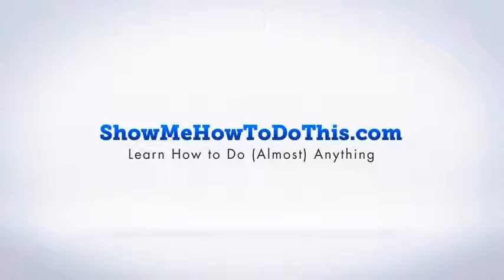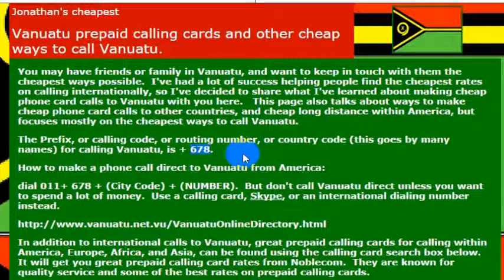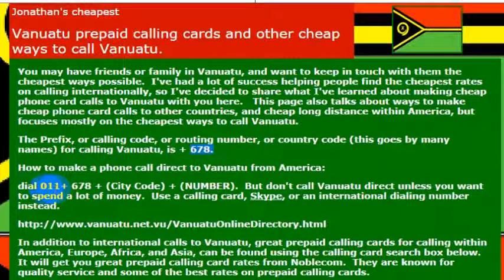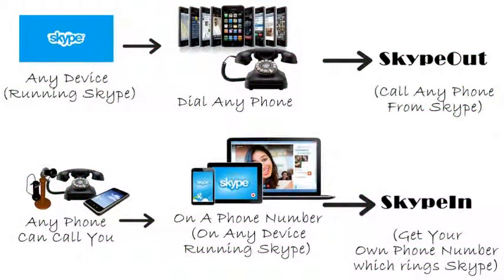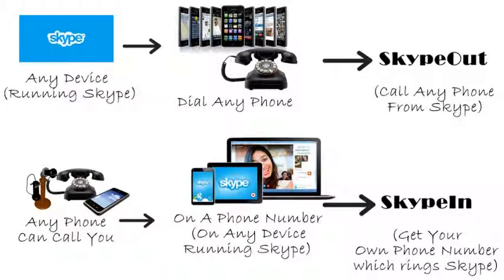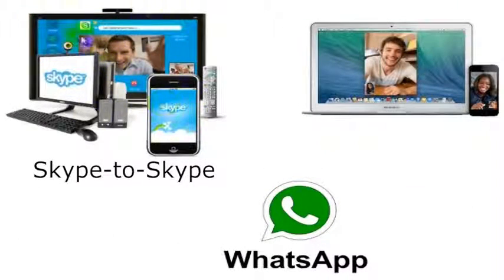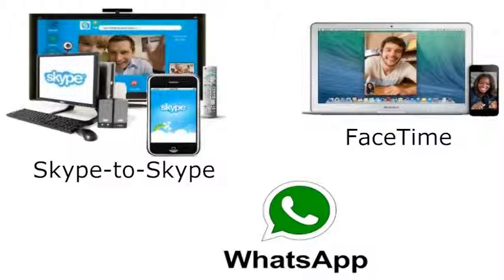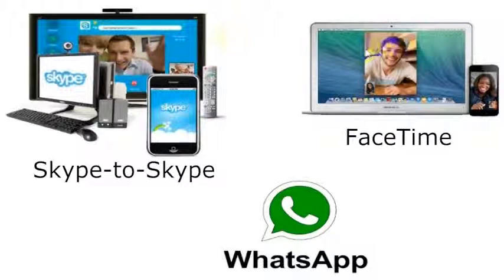How To Call Vanuatu From America (USA)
How to Call Vanuatu from anywhere in the United States